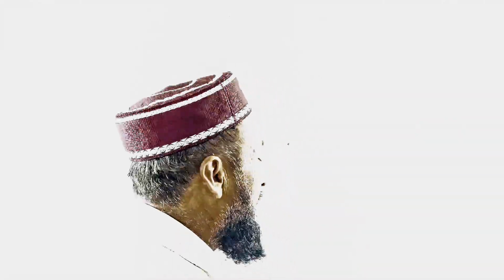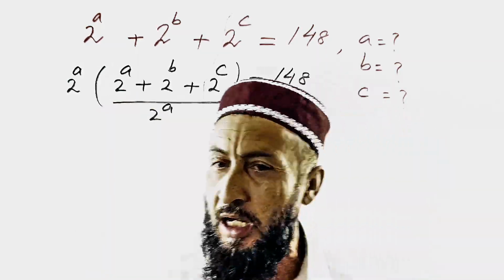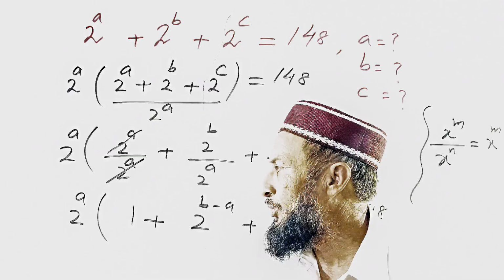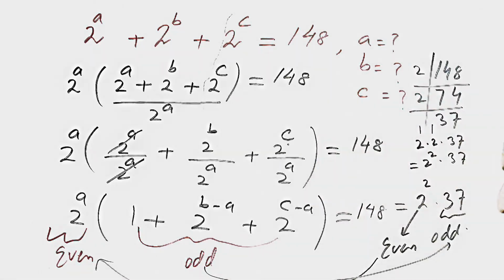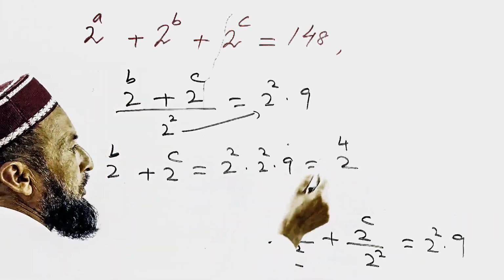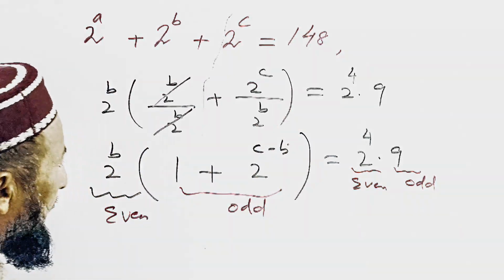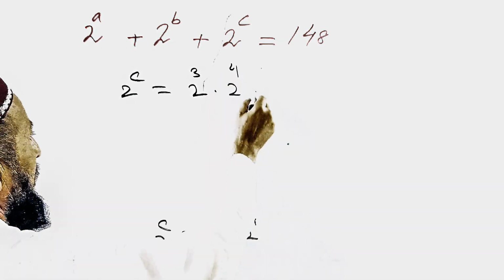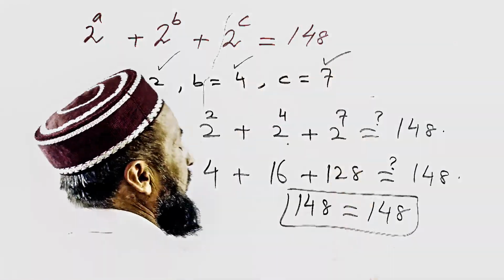Germany | A very Nice Exponential Equation Olympiad Maths | Find the value of a =? , b =? And c=?